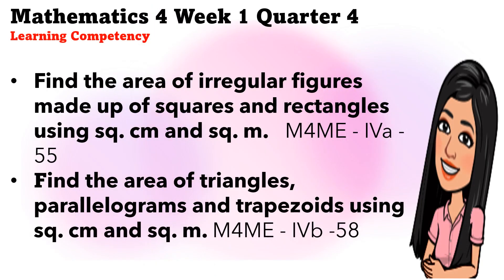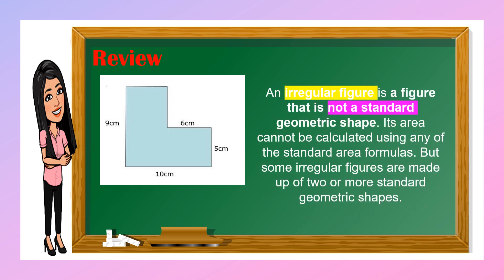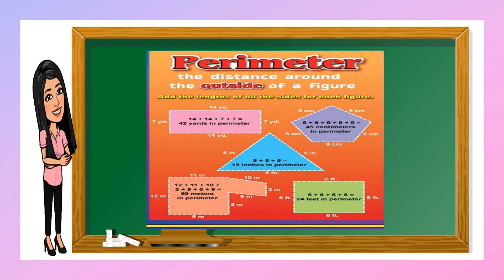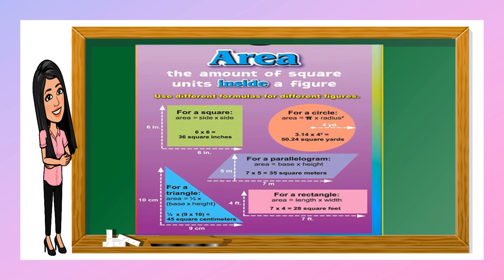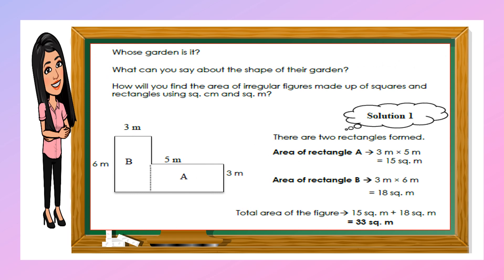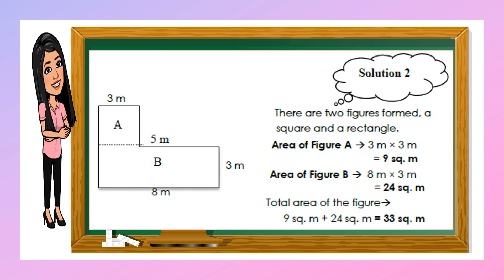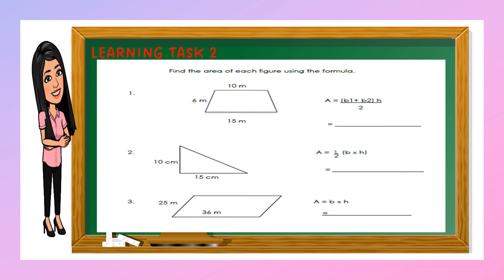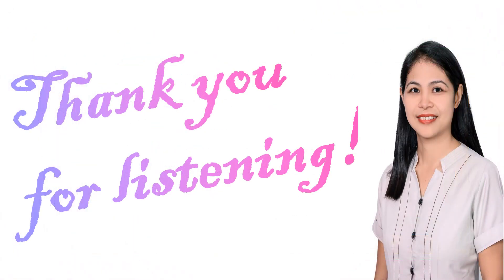Mathematics 4 Week 1 Quarter 4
Find the area of irregular figures made up of squares and rectangles using sq. cm and sq. m.   M4ME - IVa -55
Find the area of triangles, parallelograms and trapezoids using sq. cm and sq. m. M4ME - IVb -58